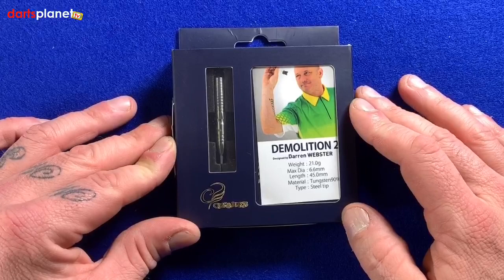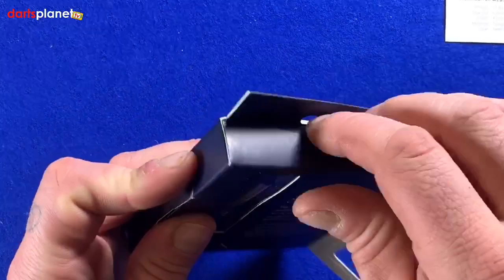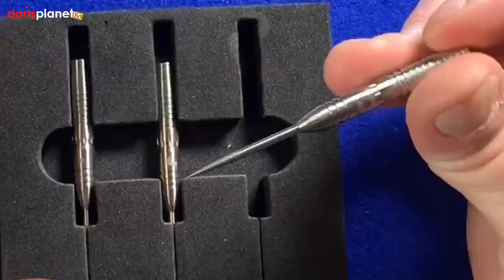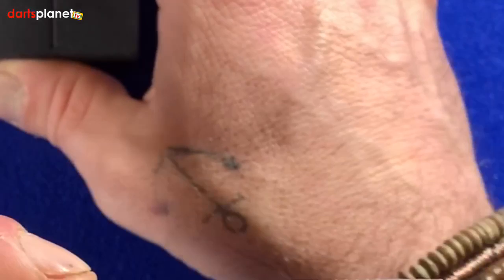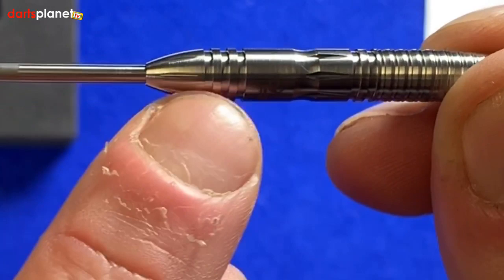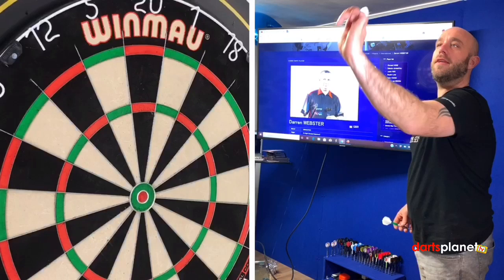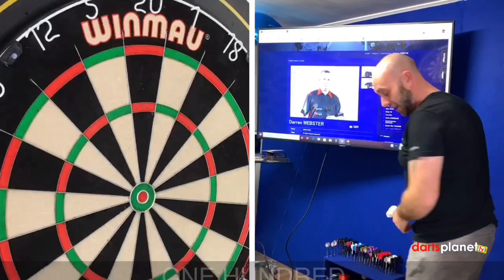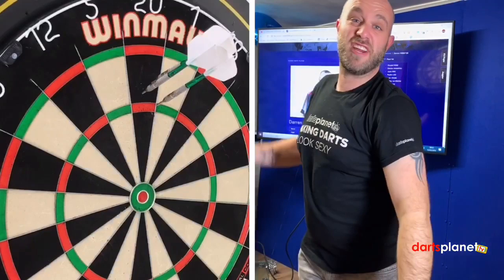DARREN WEBSTER DEMOLITION 2 COSMO DARTS REVIEW WITH ADAM WHITE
Adam White gives his honest review of the Darren Webster Demolition 2 Steel Cosmo Darts. How do you think he got on with them?

Product Details...

Darren Webster (Darren Webster) player X Cosmo dart second model

Commencing with FIT flight, it is the hard dart barrel of professional player specifications made in COSMODARTS (Cosmo dart) dealing with an innovative dart item by reliable technology. The 2nd model of the PDC player Darren Webster (Darren Webster) player that this participates in 2019/2020 William Hill World Darts Championship. The concept of the outline succeeds from 1st model and is the dart which updated weight balance.

I prepare the slight slope into the backward part and design it to be able to push you neatly. I assist for the reproduction of the grip by a hollow entering in the middle stage.

I place the chopping fine of the square model in the front region, and a grip is finished in a possible dart widely. It is recommended for a player using the grip widely.

・Weight: 21.0 g
・Full length: 45.0mm
・A greatest dimension: 6.6mm
・Material: 90% of tungsten
・A standard: STEEL (hardware)
・A shape: Straight & torpedo
・The release / handling starting date: 2019/12/28